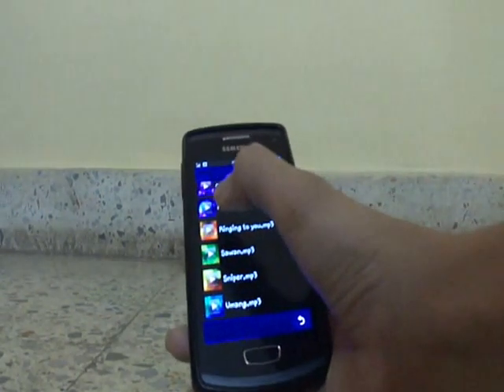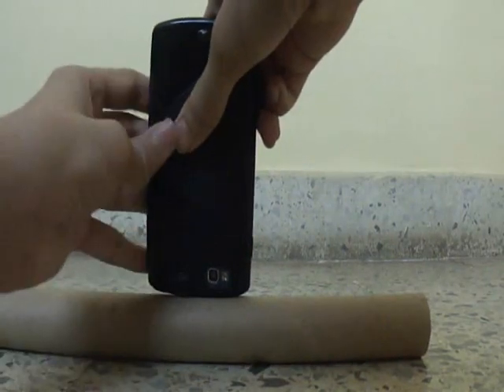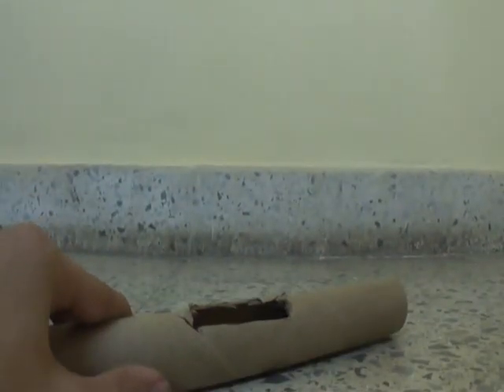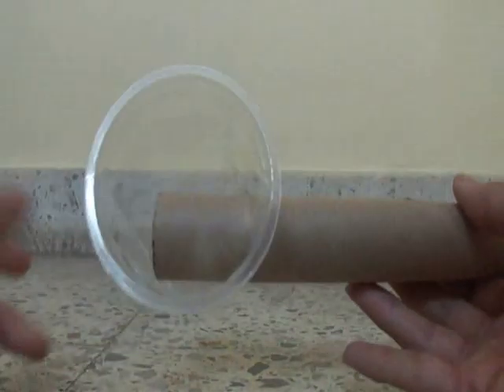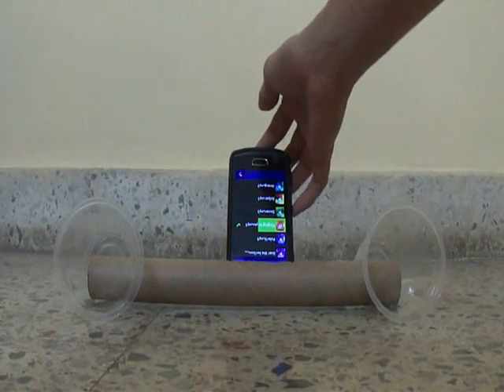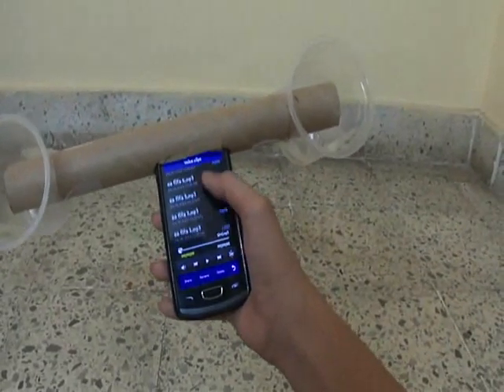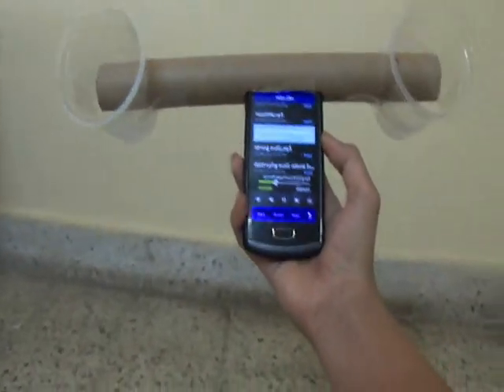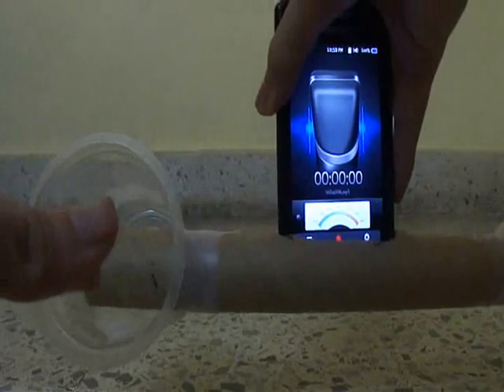How To Make Phone Sound Amplifier Out Of Cardboard Tube And Paper/Plastic Cups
Original Upload On: 27 April 2015

In this video I will show you how to make sound amplifier or boombox for phones and mobiles with cardboard tube and paper/plastic cups. This will direct the sound towards you to enhance the volume of the sound produced.